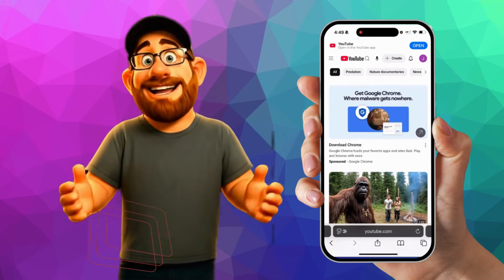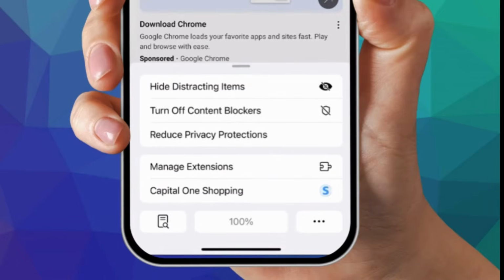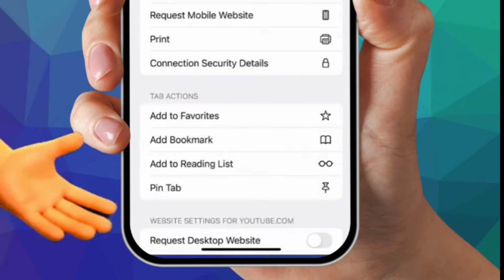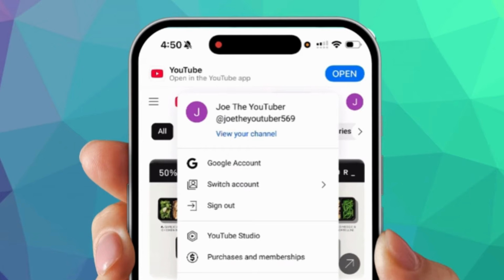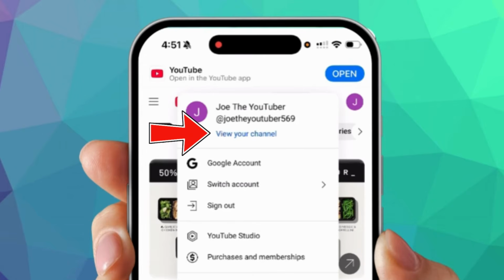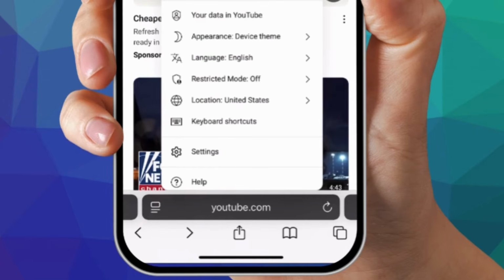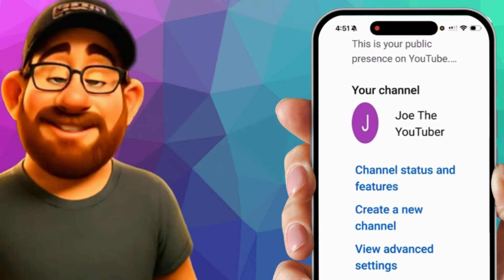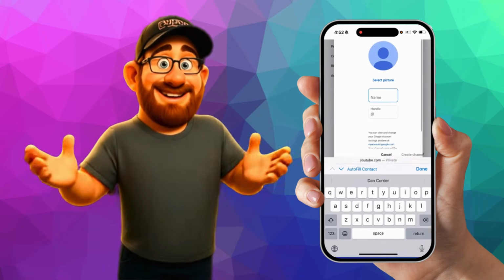How to Create a New YouTube Channel on your iPhone in 2026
Make Better Videos. Build a Business Around them